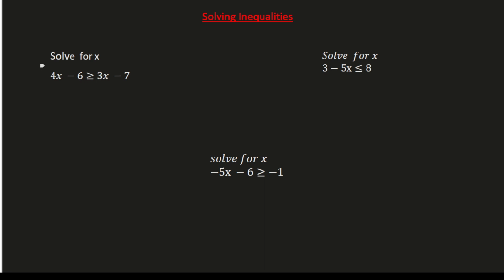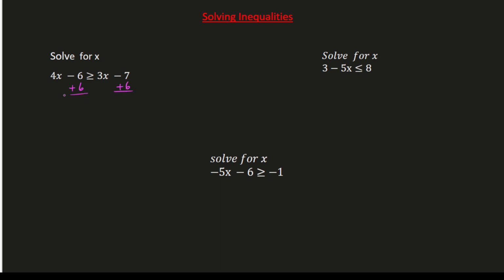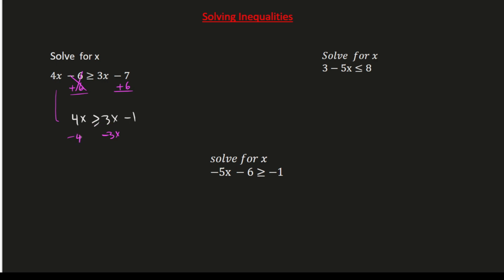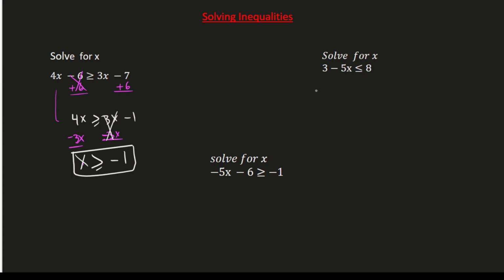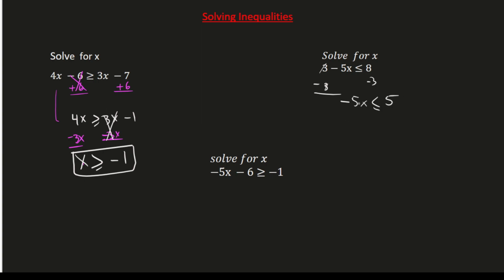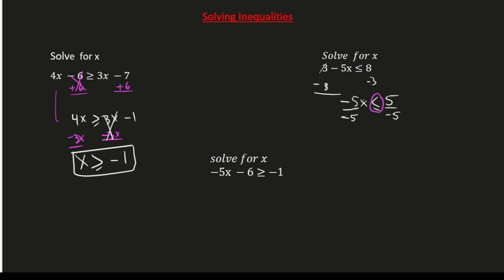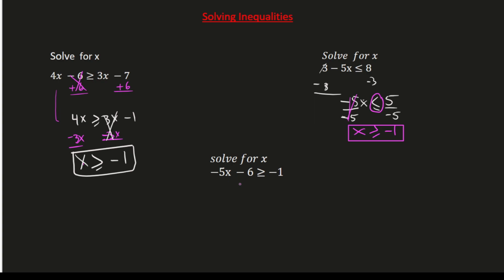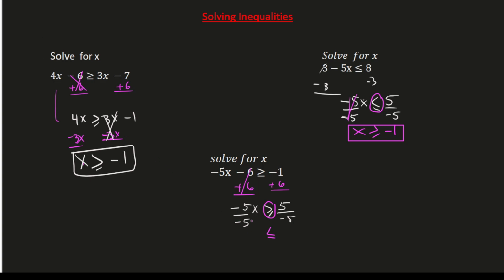Solving Inequalities-Math with Professor E!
Basic Algebra videos- Solving Inequalities-Tutorials